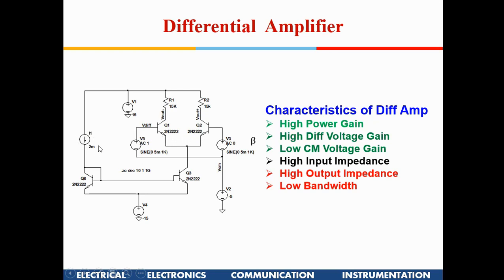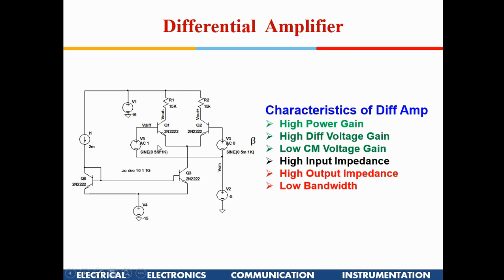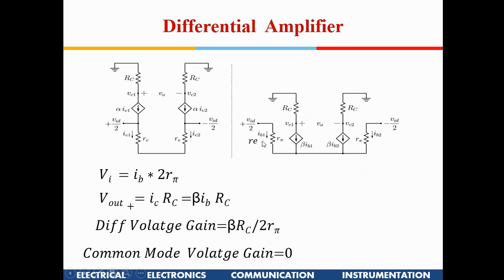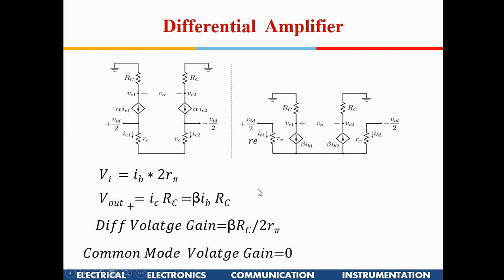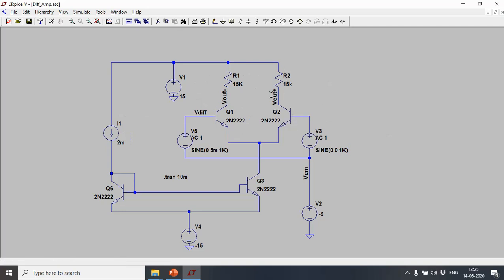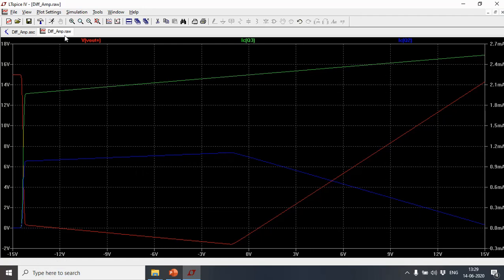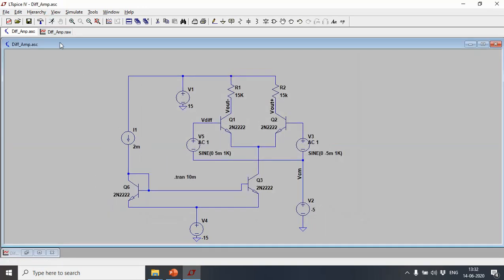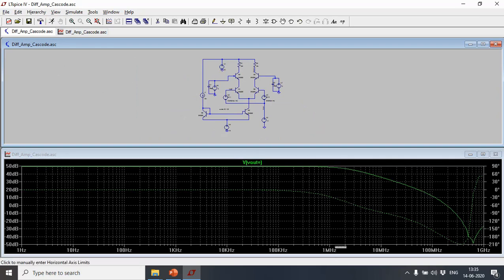Differential Amplifier with LT SPICE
Theory and LT SPICE Simulation of Differential  Amplifier with Discrete BJT